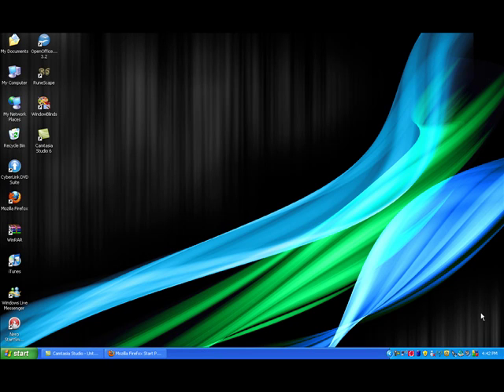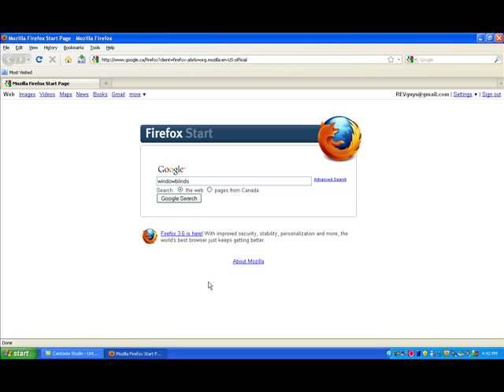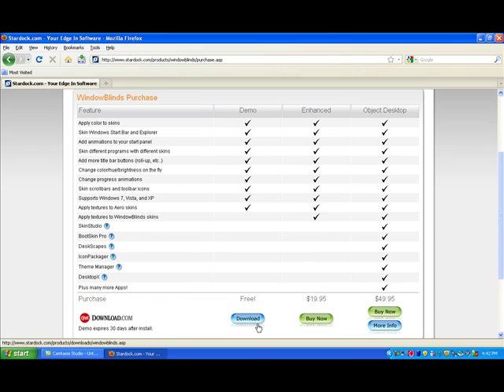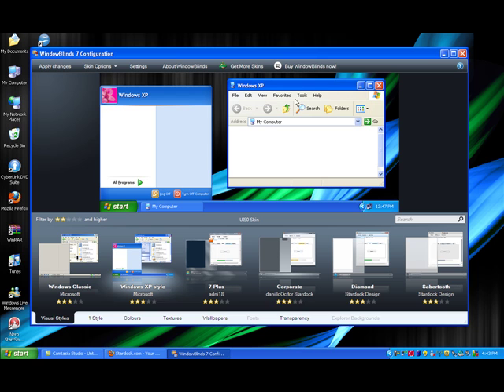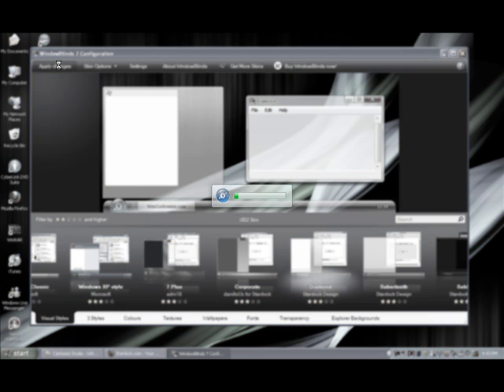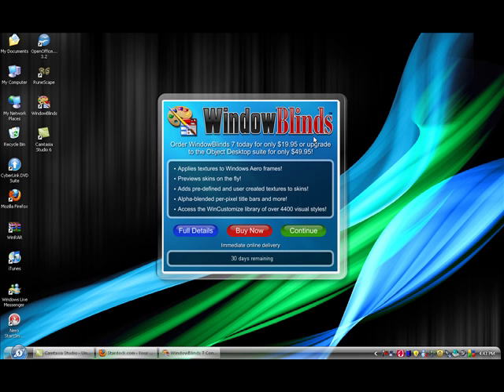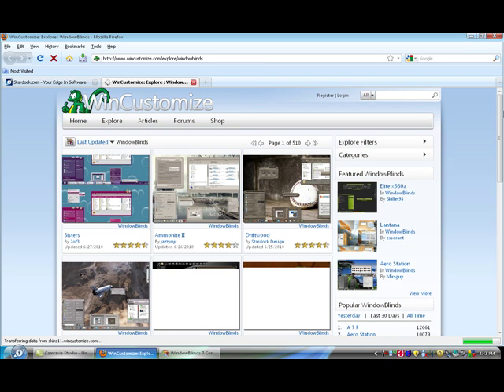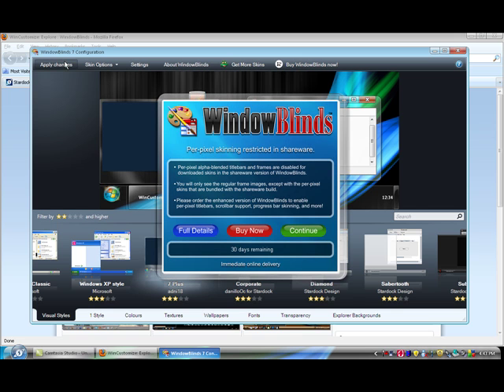how to get windowblinds for pc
tutorial on how to get windowblinds on